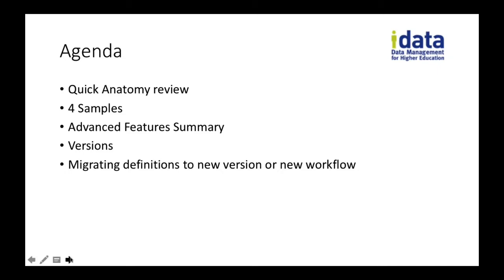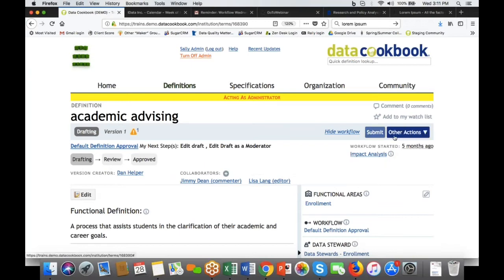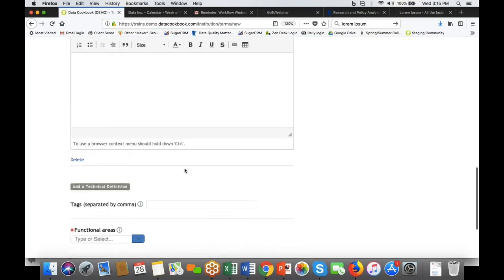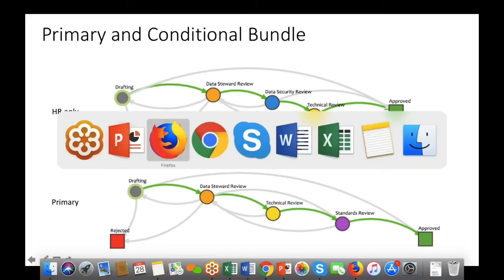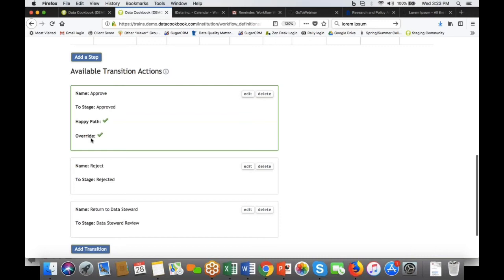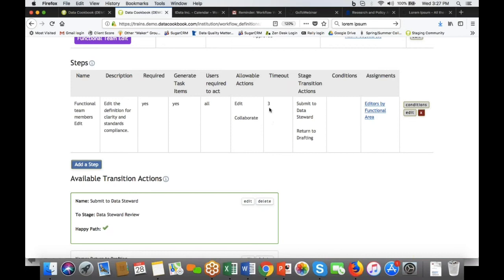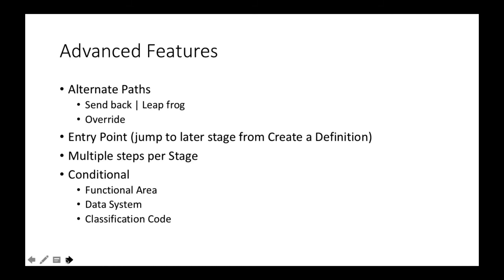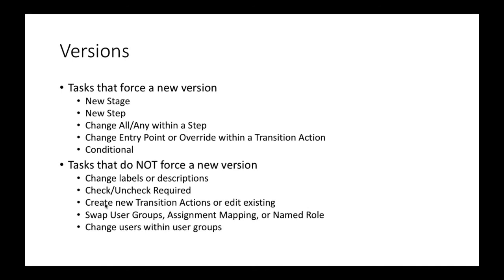Data Cookbook Workshop - Definition Approval Workflow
Brenda Reeb of IData holds a workshop on the definition approval workflow of the Data Cookbook.